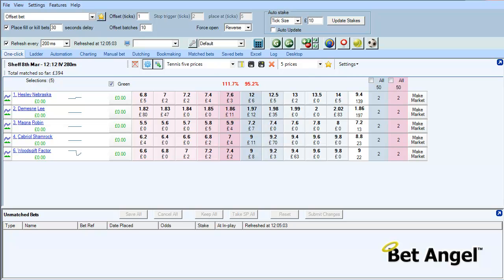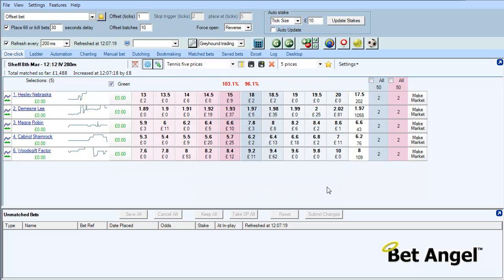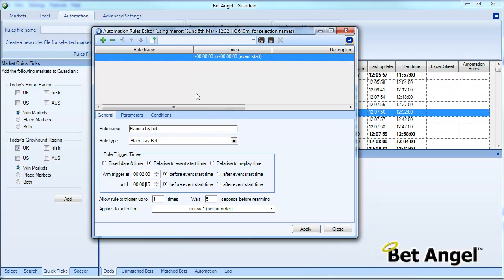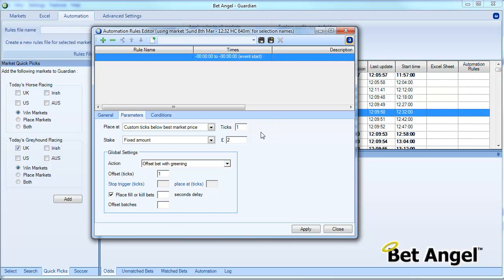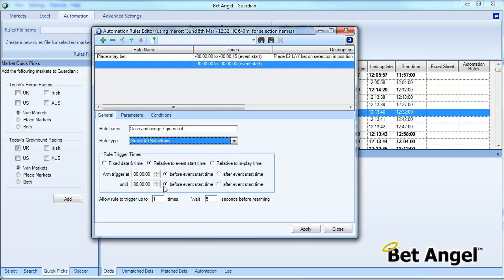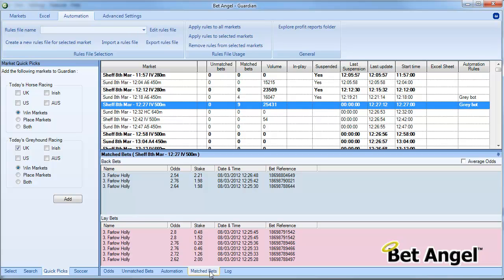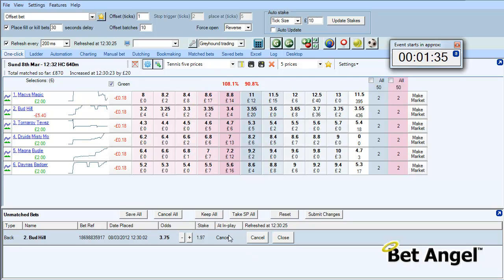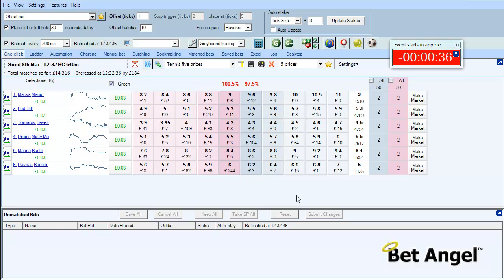Creating a Betfair greyhound trading bot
In this video we guide you through the process of setting up and using the automation to trade on Greyhound markets.

Liquidity is lower than horse racing at around 15-20k per race but greyhound racing starts are 11am and goes onto 10:30pm. There are often 100 greyhound markets a day. Therefore it's a market worth looking at.